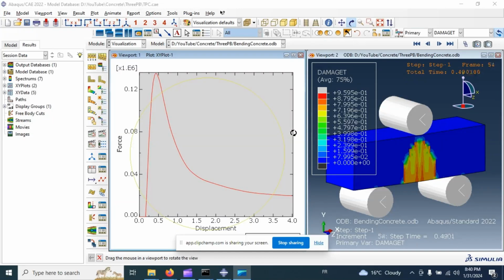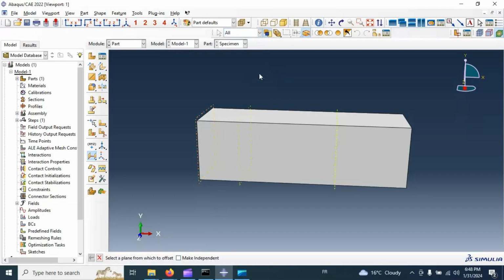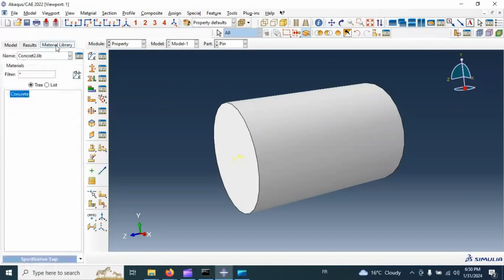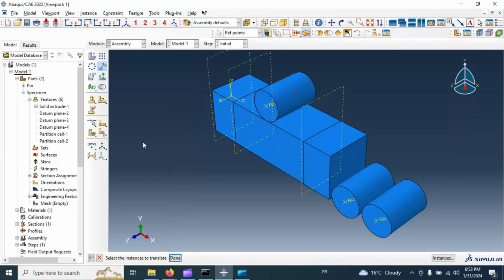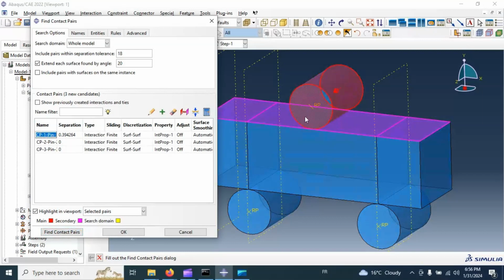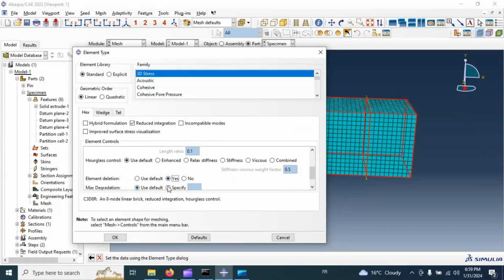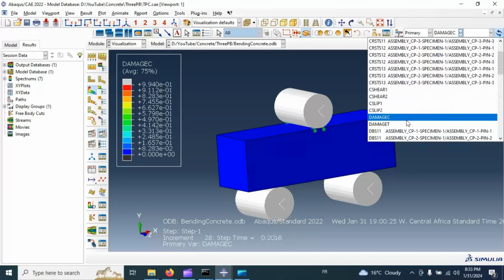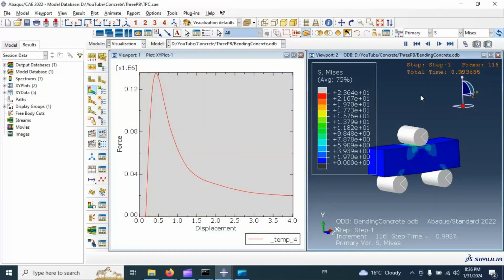Abaqus Tutorial: Three points bending test of concrete using Concrete Plasticity Model (CDP).